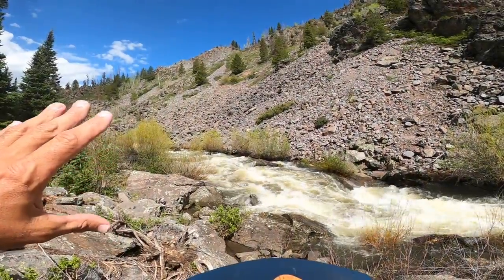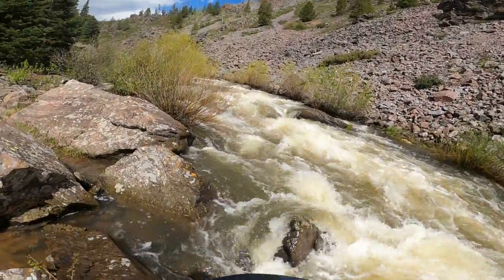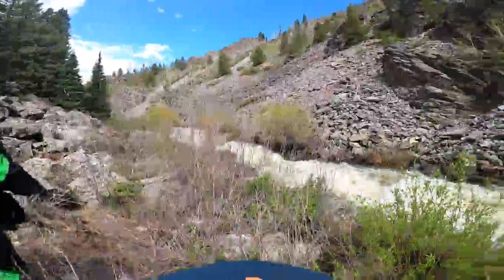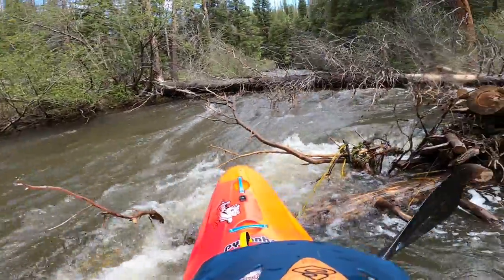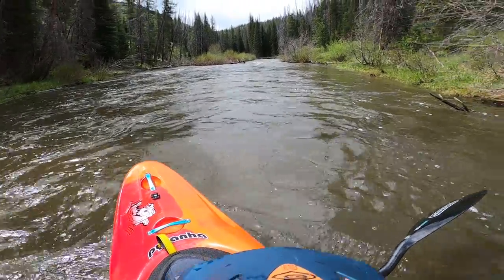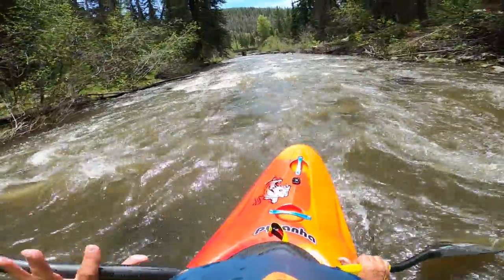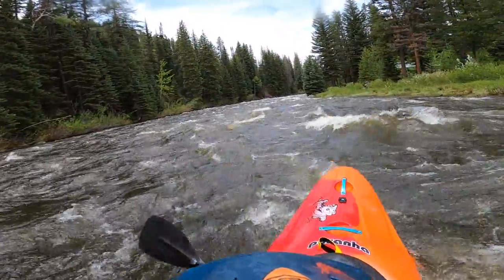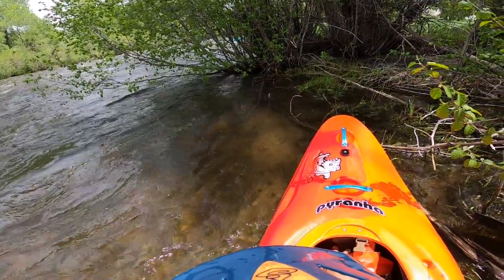Willow Creek Colorado "Elk River Tributary"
Willow Creek Colorado
Steamboat Lake to Elk River